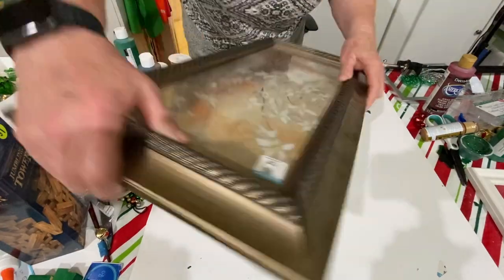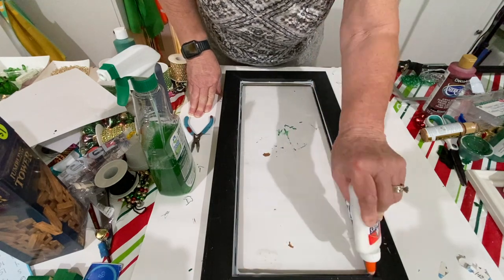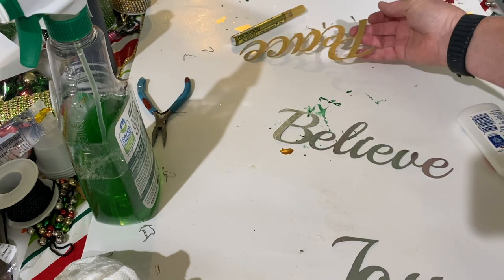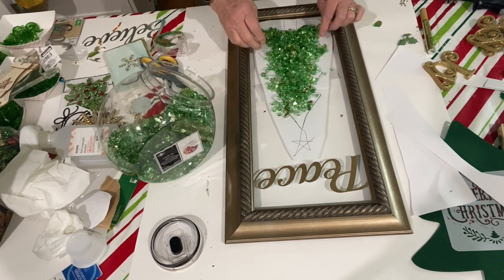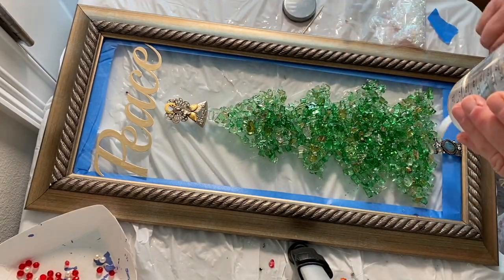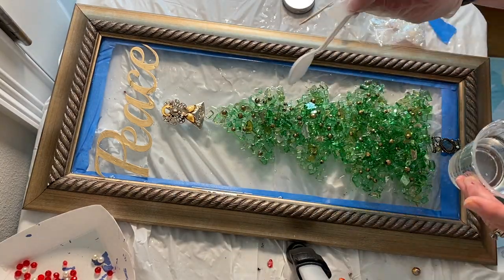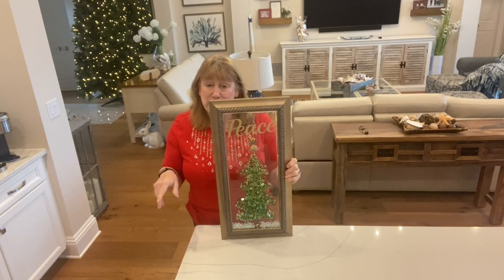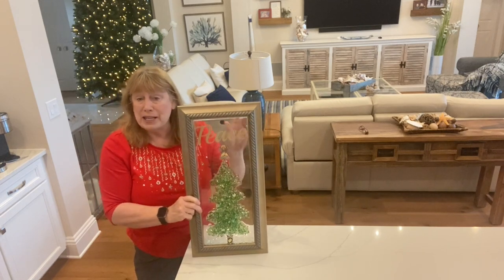CHRISTMAS TREE WITH REFLECTIVE GOLD GLASS GLASS ART EPOXY RESIN, GUIDE, GLASS ON GLASS, 2022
/ 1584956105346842 In this video I show you how I created a beautiful Christmas tree with spray painted reflective glass and resin.

PRODUCTS USED IN THIS VIDEO:
20 PIECE MEASURING CUP SET
REFLECTIVE GOLD GLASS
  PEACE SIGN: DOLLAR TREE

OTHER PRODUCT LINKS:
 RESINS:
   J DICTION RESIN:
  4 HOUR DEMOLD & 24 HOUR CURE TIME  VOC FREE AMAZING

OTHER SUPPLIES:
20 PIECE MEASURING CUP SET